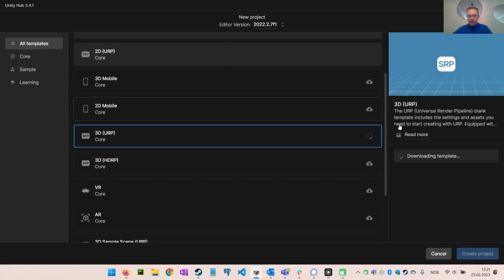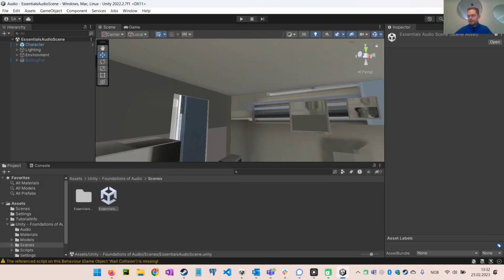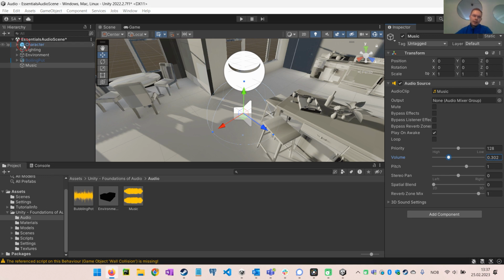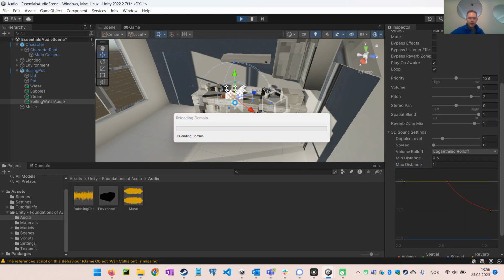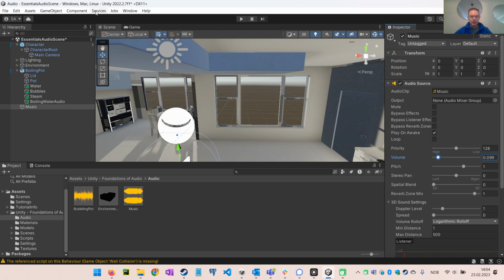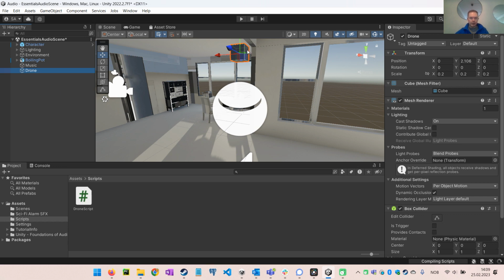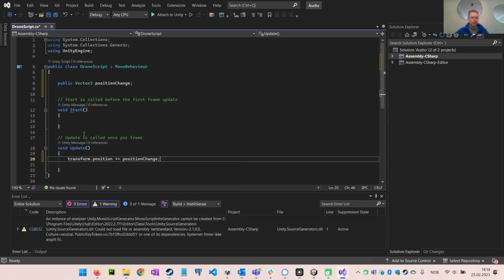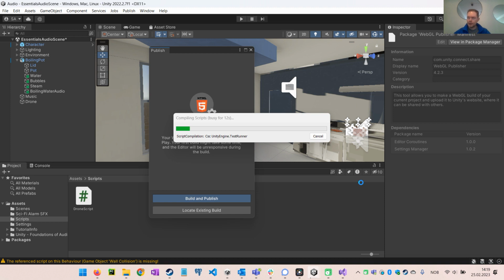Unity Learning - 3 Basic Audio